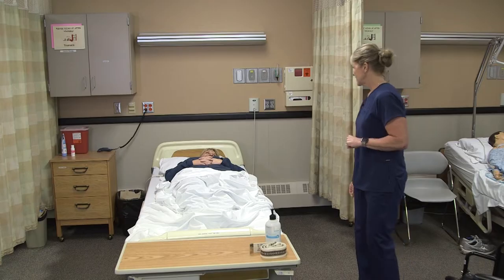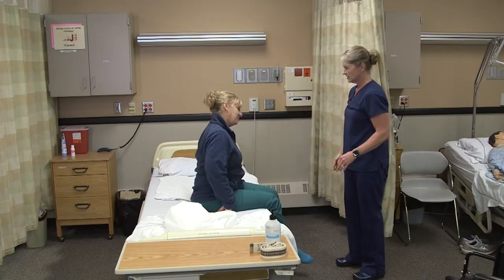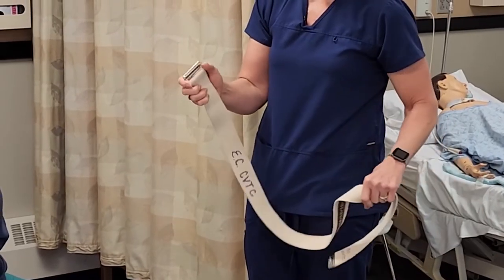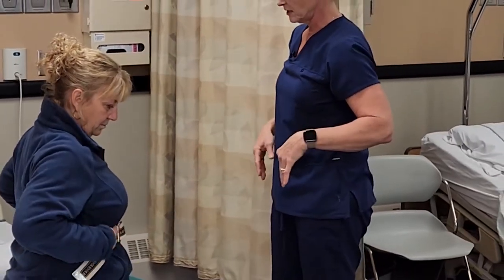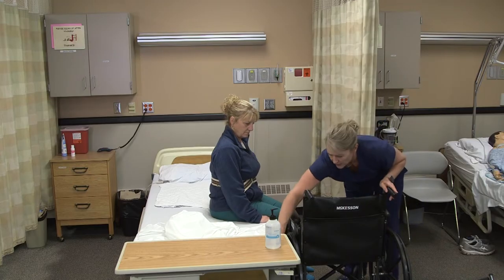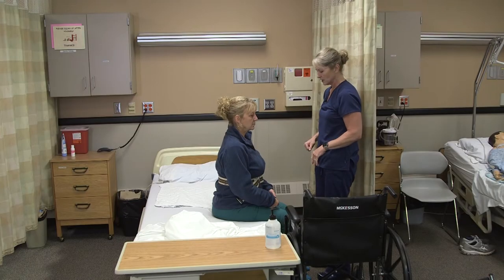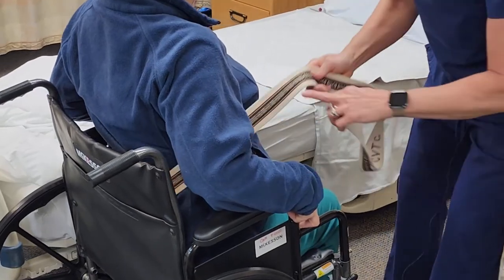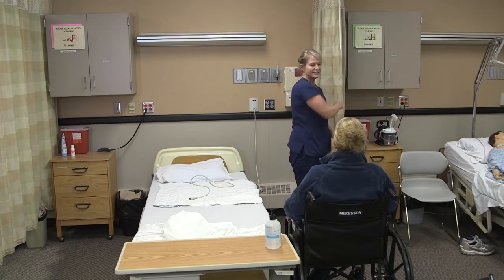Transfer From Bed to Chair with a Gait Belt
This is an instructor demonstration of a nursing skill discussed in the free Nursing Assistant OER textbook. Transfer From Bed to Chair with a Gait Belt. [Video]. YouTube.